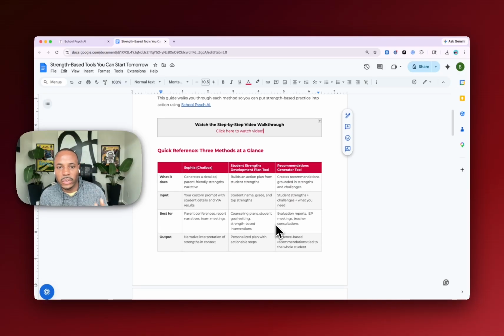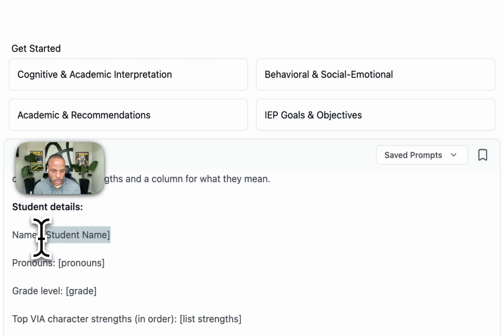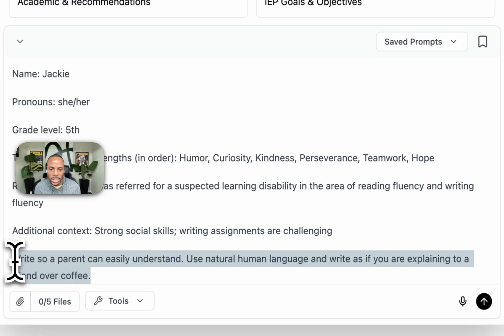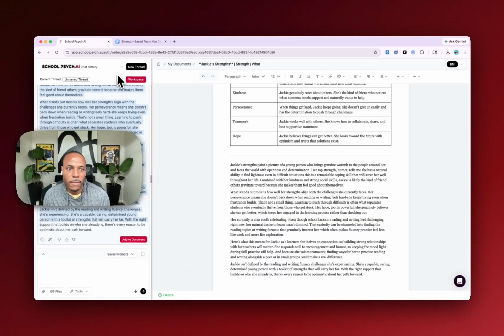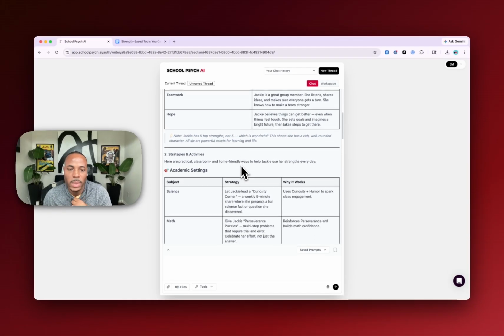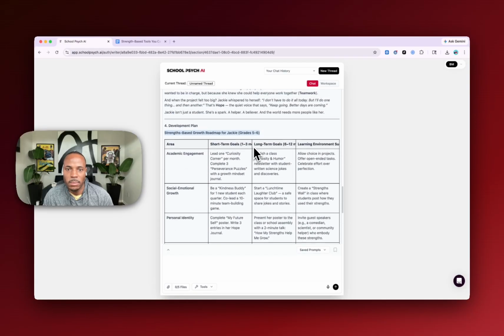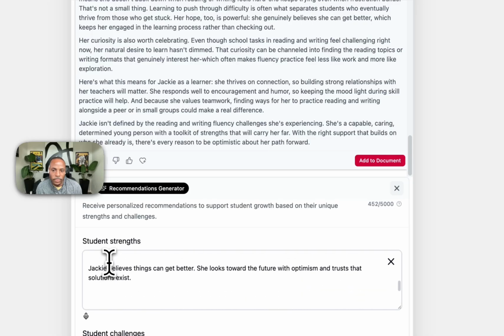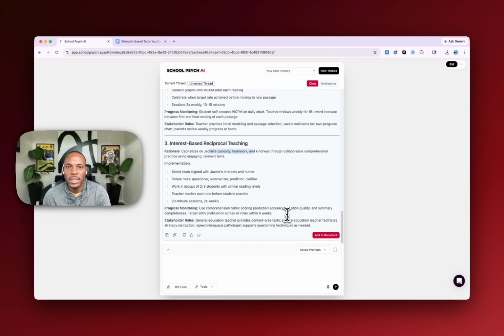Strength Based Tools You Can Start Tomorrow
In this video, I draw from my background as a school psychologist and CEO of School Psych AI to introduce three simple, strength-based methods practitioners can use to enhance student support. These techniques focus on leveraging a student’s existing strengths to address academic and social-emotional challenges.

Three Methods for Strength-Based Practice

Interactive Thought Partner: Learn how to use the AI chatbot, Sophia, as a collaborative tool to generate parent-friendly narratives that interpret a student’s character strengths within the context of their specific learning profile [01:21].

Student Strengths Development Plan: See how to create a detailed, actionable plan that connects a student’s top strengths to practical strategies for academic settings, social situations, and personal growth [04:26].

Recommendations Generator: Discover how to produce specific interventions grounded in both a student’s strengths and their unique challenges, ensuring that support strategies are as well-rounded as the students themselves [07:12].

Video Breakdown

0:00:00 Introduction to Strength-Based Practice

0:00:24 Overview of the SPAI Prompting Guide

0:01:10 Method 1: Using Sophia as an Interactive Thought Partner

0:02:47 How to Create a Strengths-Based Narrative and Document

0:04:21 Method 2: Creating a Student Strengths Development Plan

0:05:50 Reviewing the Roadmap for Academic and Social Success

0:07:12 Method 3: Using the Evidence-Based Recommendations Generator

0:08:44 Final Review of Recommendations for Reading Support

0:10:10 Closing Thoughts on Shifting from "What's Wrong" to "What's Strong"